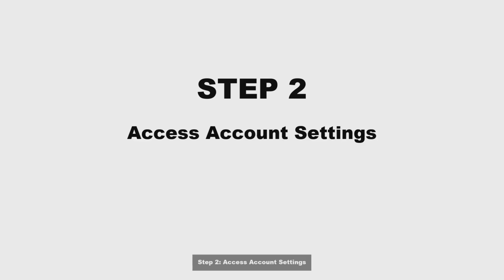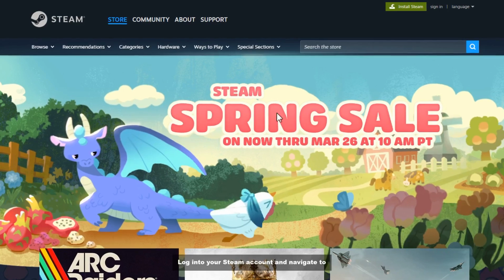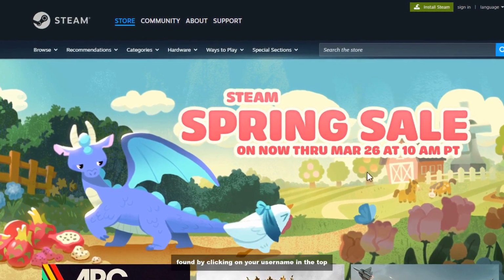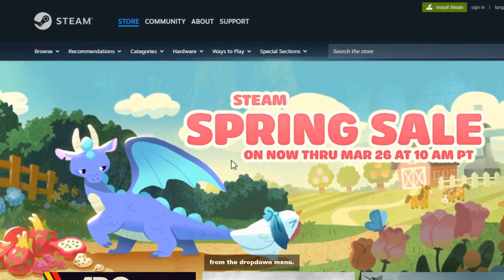How To Submit Documents To Steam For Account Approval 2026 (STEP BY STEP)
In this video, we will guide you through the process of submitting documents to Steam for account approval in 2026, step by step. Learn how to ensure your submission is successful and avoid common pitfalls.